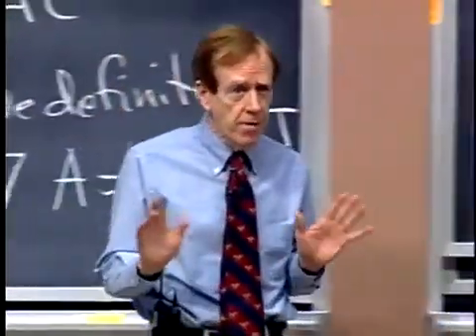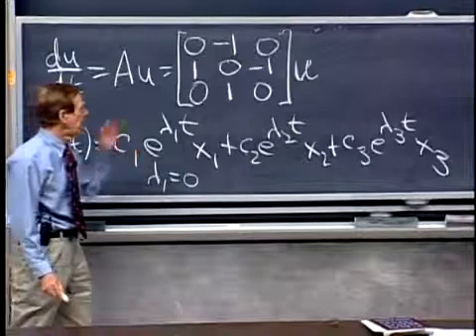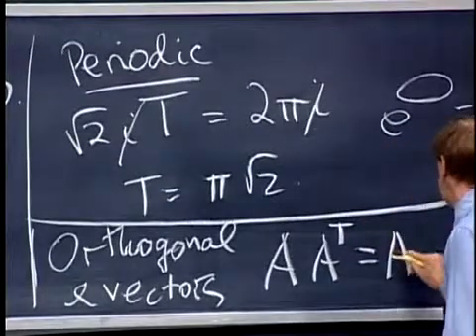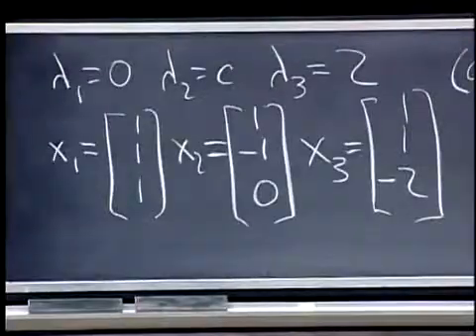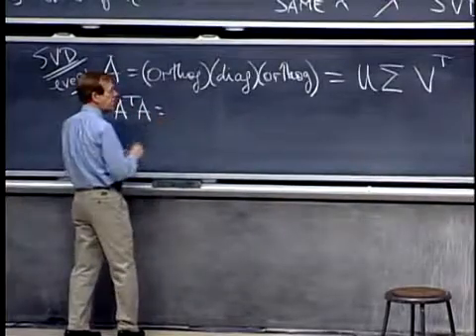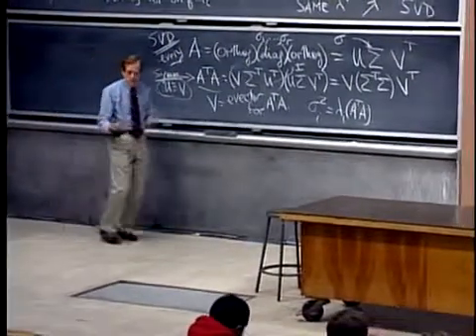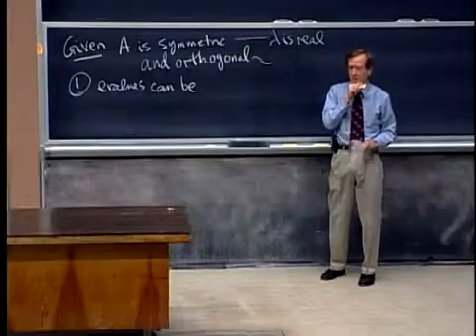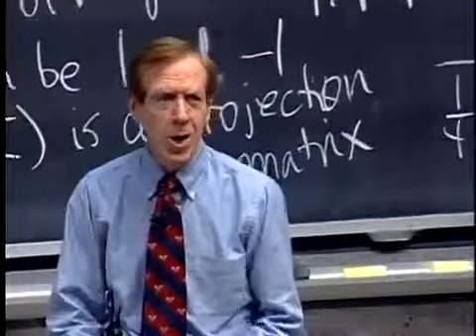MIT Linear Algebra Lecture 32 Quiz 3 review